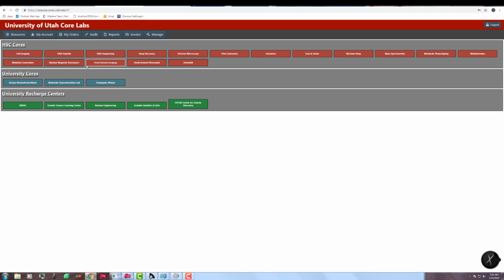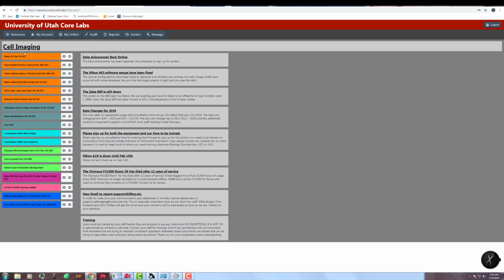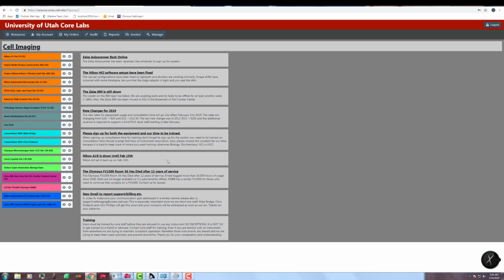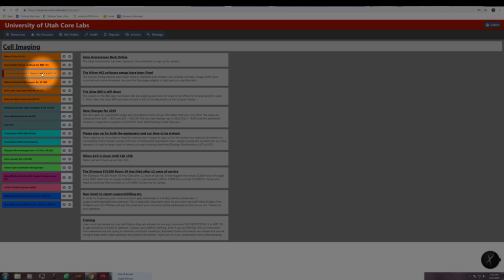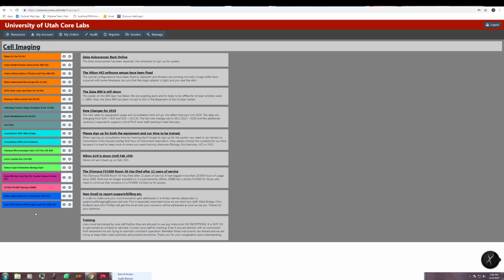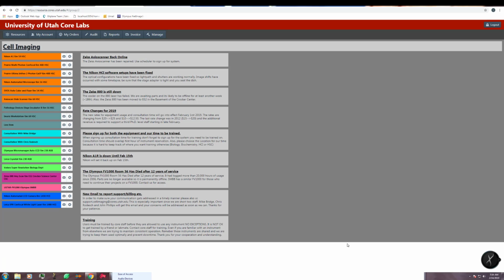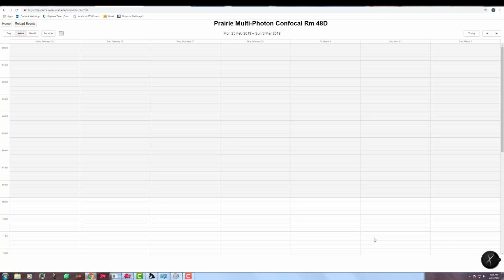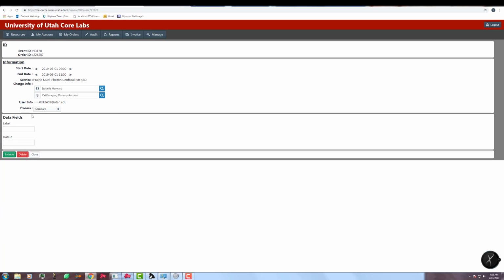Cell Imaging Calander Walk-through Tutorial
Here is a short walk though on how to navigate our calander at the University of Utah Cell Imaging Core